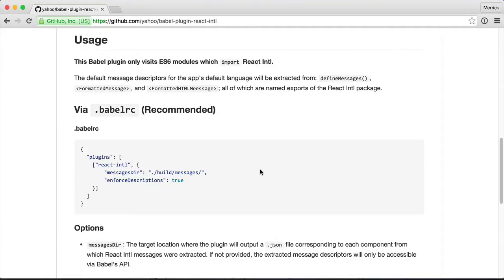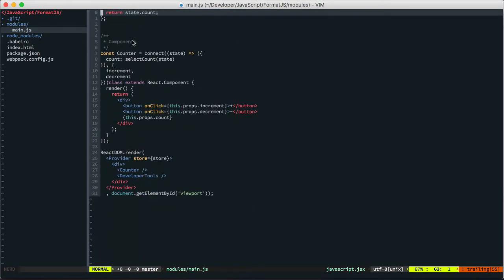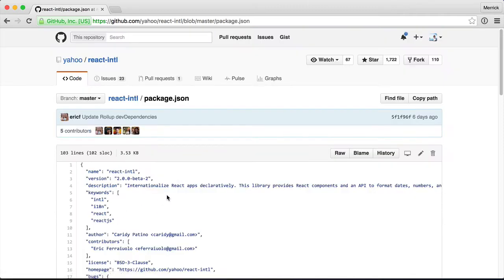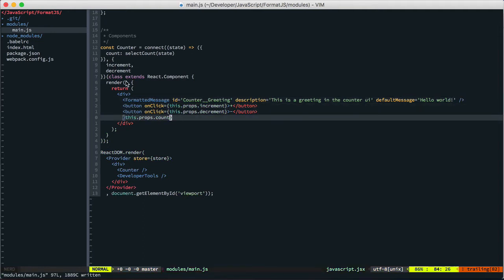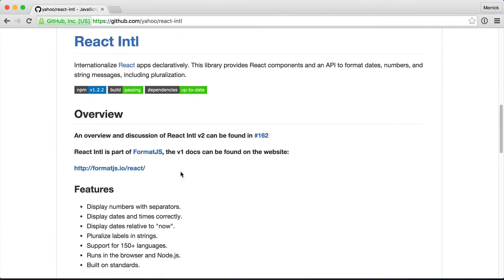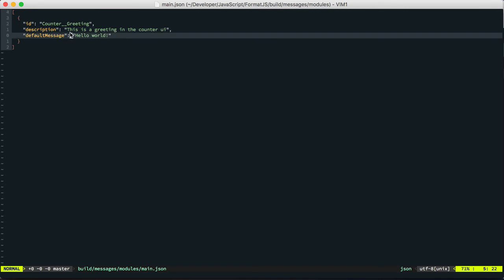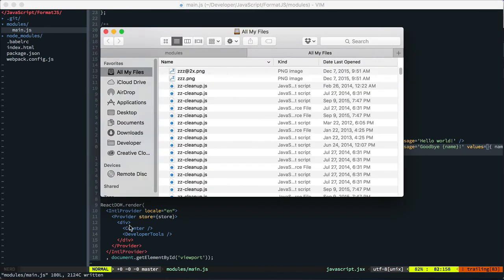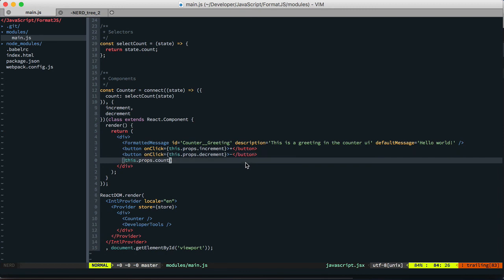FormatJS + React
FormatJS version 2 has a fantastic approach to internationalizing your React application. This is a video I made for a friend showing him the ropes.